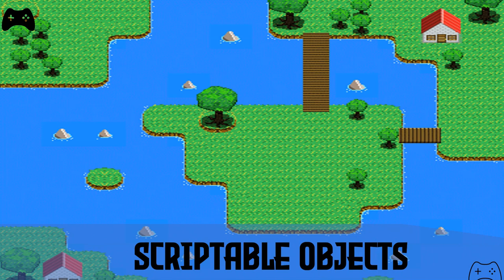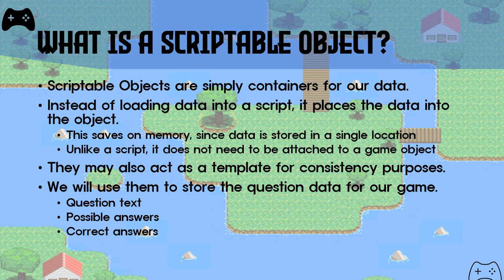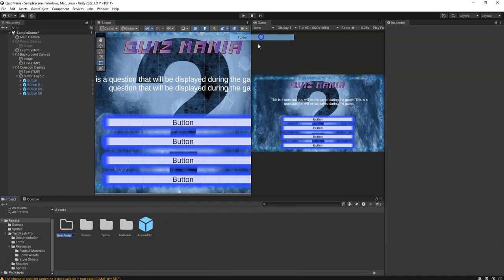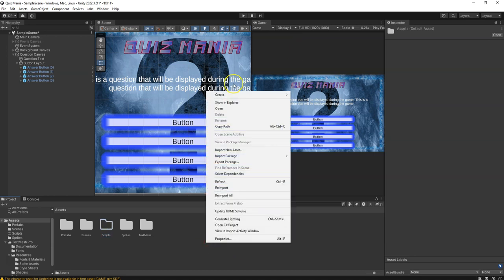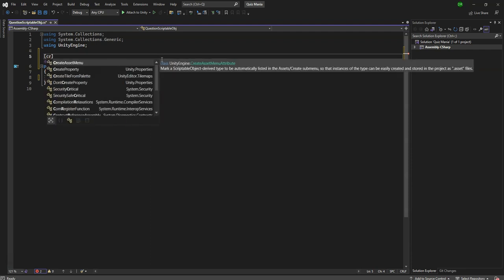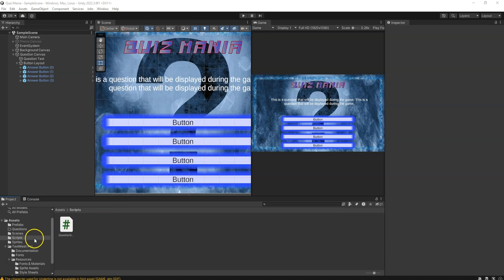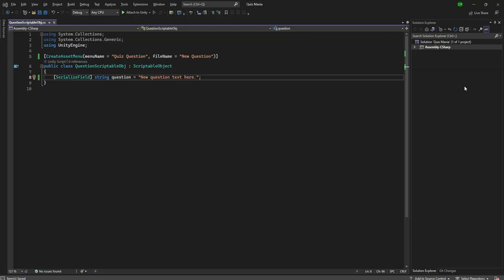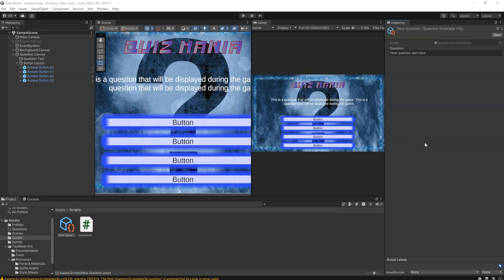3.5 Scriptable Objects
Using Scriptable Objects to create our questions.